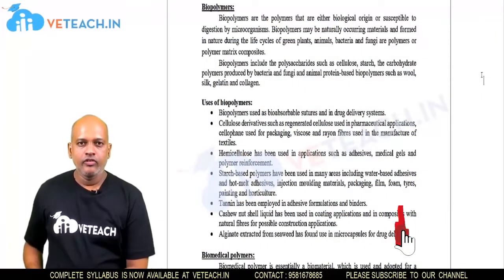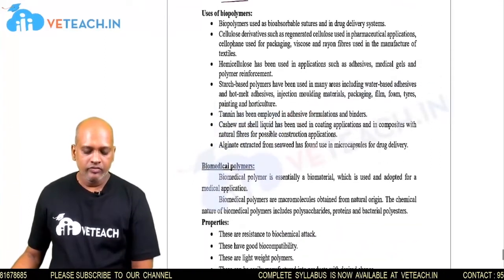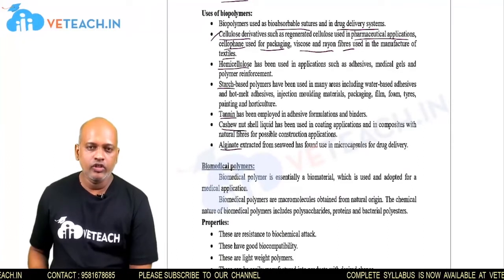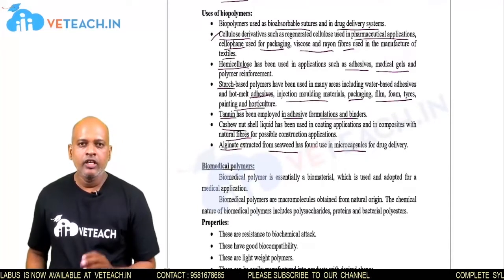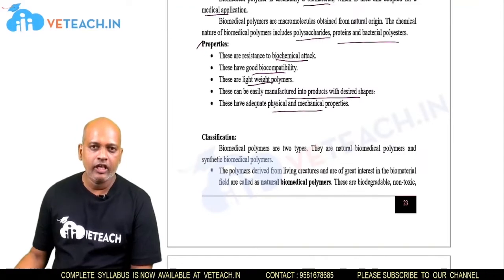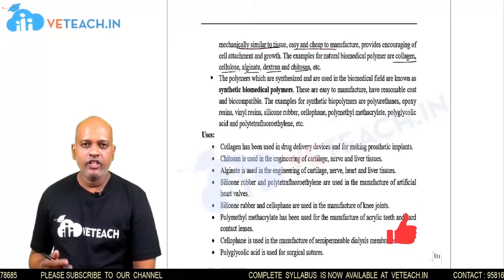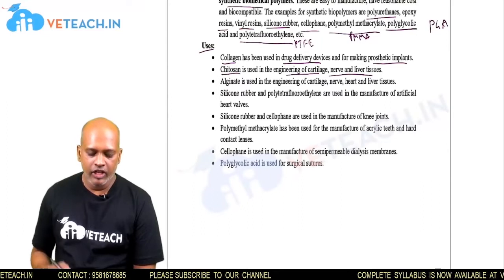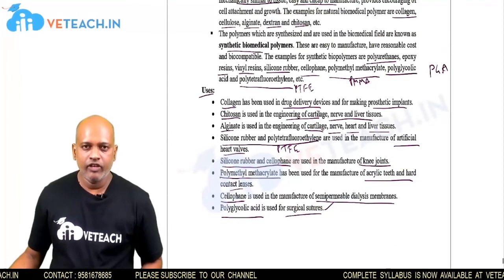Biopolymers ,Biomedical Polymers || Applied Chemistry ||JNTU-K|| Every B.Tech Student Must Watch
In this video, I have explained Biopolymers ,Biomedical Polymers

The Objectives are
 Importance of usage of plastics in household appliances and composites (FRP) in aerospace and automotive industries.
 Outline the basics for the construction of electrochemical cells, batteries and fuel cells. Understand the mechanism of corrosion and how it can be prevented.
 Express the increase in demand as wide variety of advanced materials are introduced; which have excellent engineering properties.
 Explain the crystal structures, and the preparation of semiconductors. Magnetic properties are also studied.
 Recall the increase in demand for power and hence alternative sources of power are studied due to depleting sources of fossil fuels. Advanced instrumental techniques are introduced.

At the end of the course, students are able to learn

 understand the principles of different analytical instruments.
 explain the different applications of analytical instruments.
 design sources of energy by different natural sources

Above Android application of Veteach provides following services:
1. B.Tech subjects
2. IELTS
3. TOEFL
4. GRE
5. PTE
6. CAT

For more details and inquiry on above topic visit website of Veteach with given